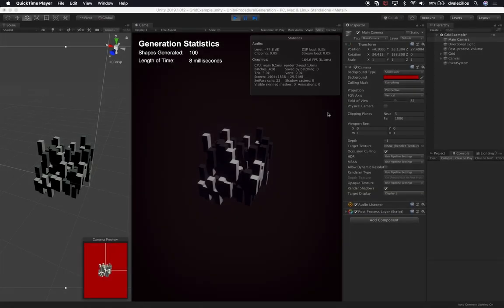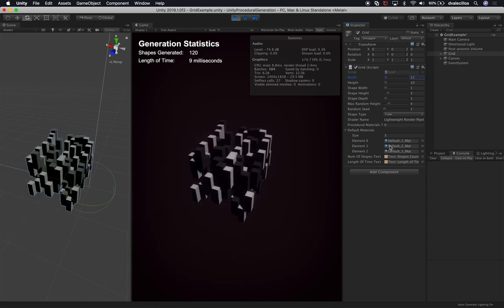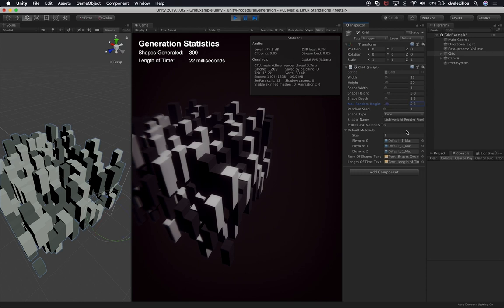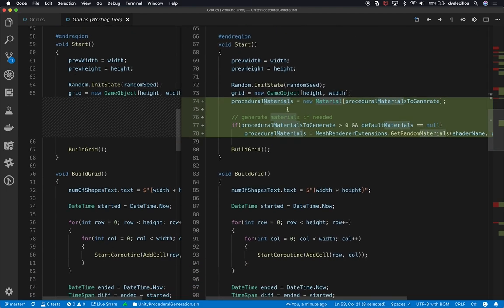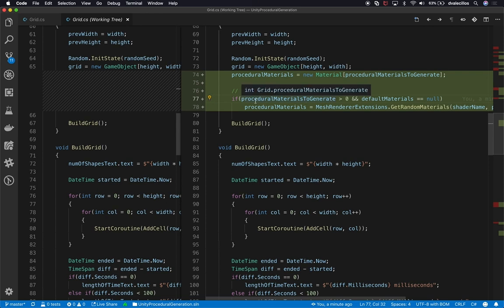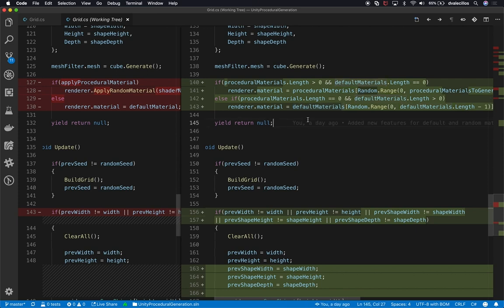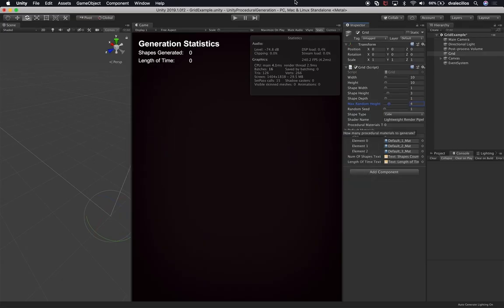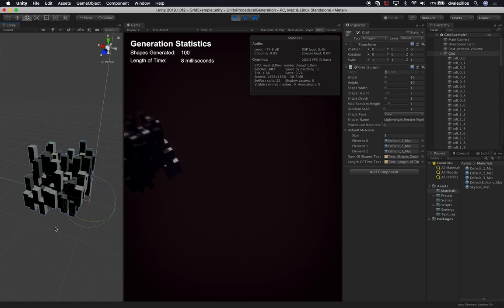Procedurally Generation in Unity3d - Adding Manual Versus Procedural Material Options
Today I continue on procedurally generating a city with Unity3d where we refactor the source code to perform better when generating random materials while also allowing the level design to set their own materials. This video also shows you how the logic works in the script and we also go through a new method created to generate a specific count of random materials.

- 1350W Photography Lighting Softbox Lighting Kit